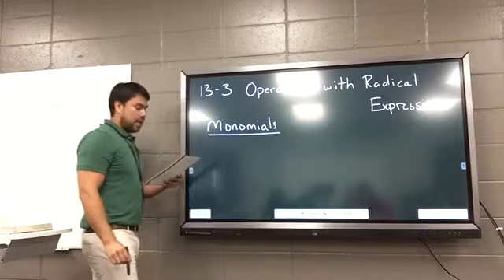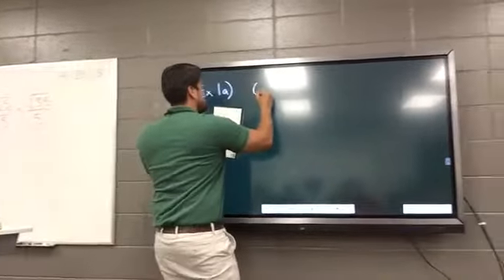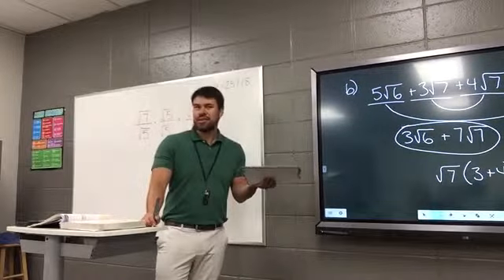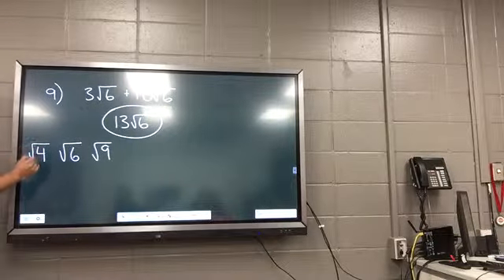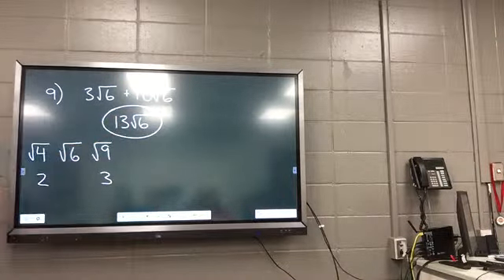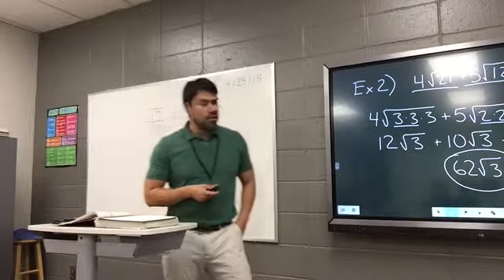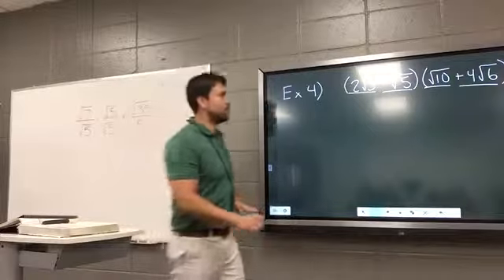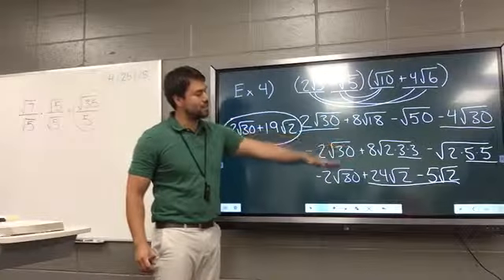Algebra 1 - Operations with Radical Expressions